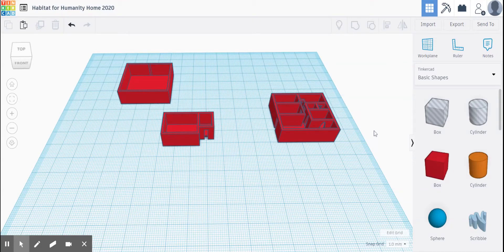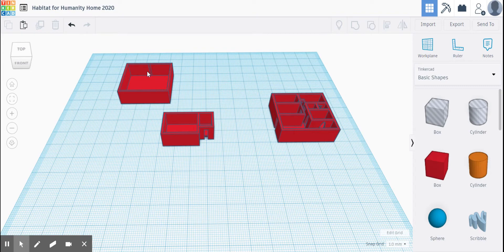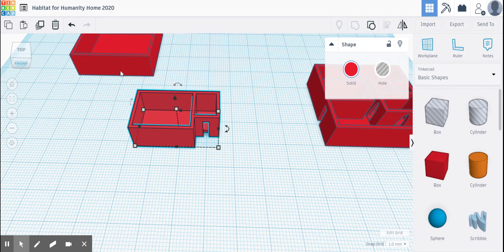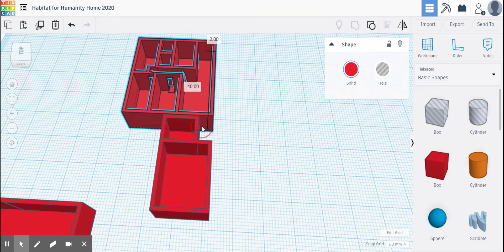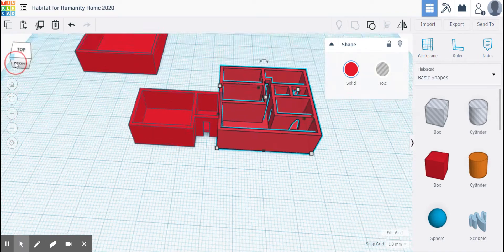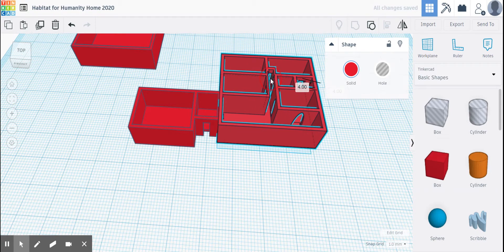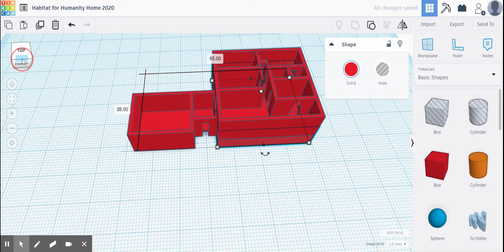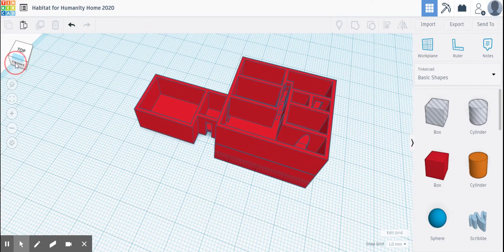Building Your Habitat for Humanity Prototype Day 3 | Tinkercad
This video will show how to start stacking a multi-level home or ones including basements.